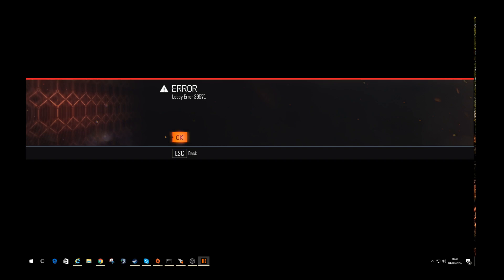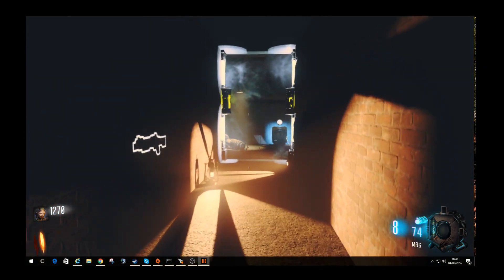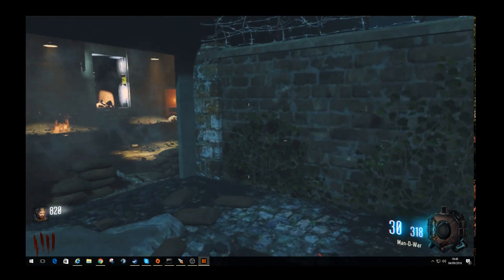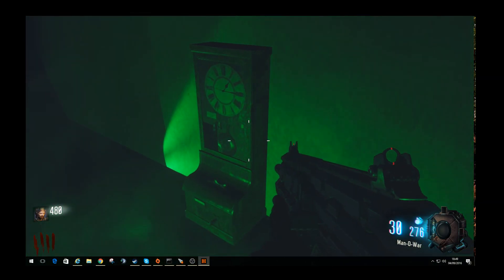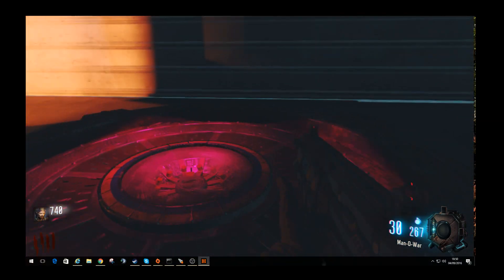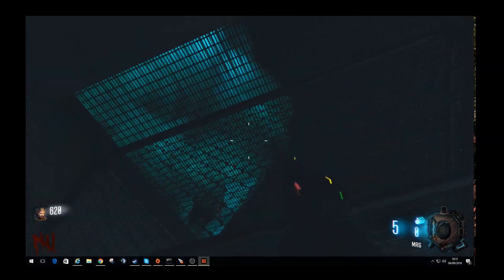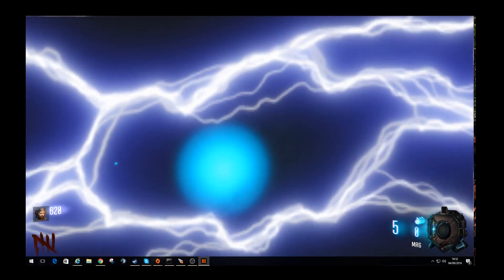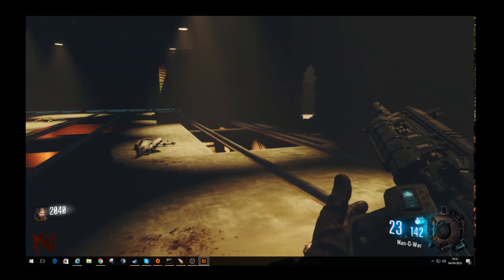BO3 Custom Map - Now with Teleporter..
Thank's to natesmithzombies I now have a nice working teleporter.

You have to link it up each time you want to use it, and I am allowing for 30 seconds in the packpunch room.